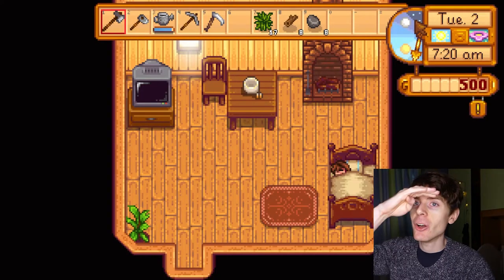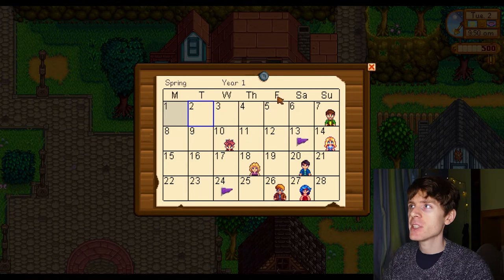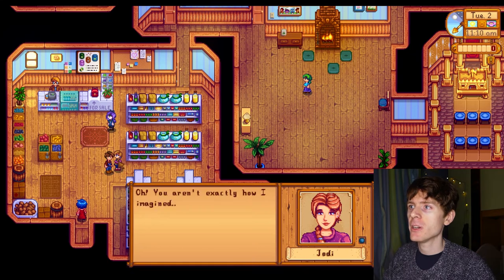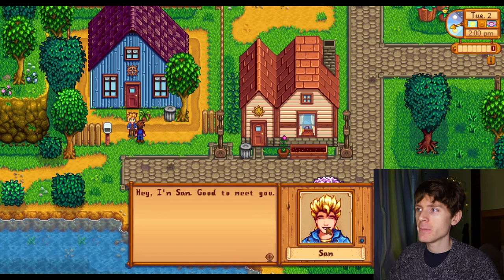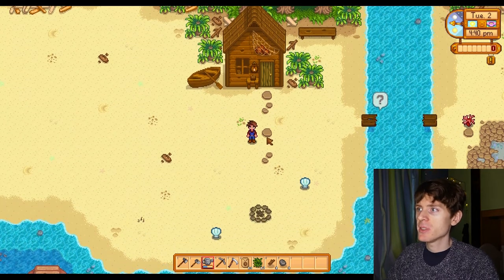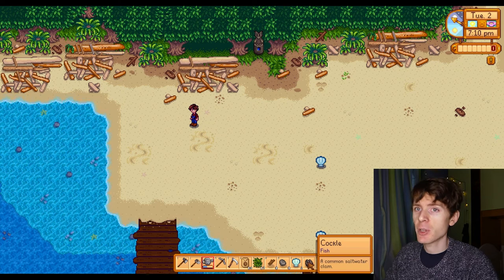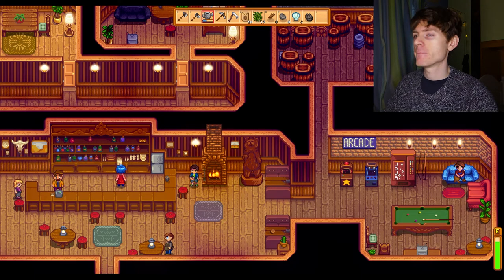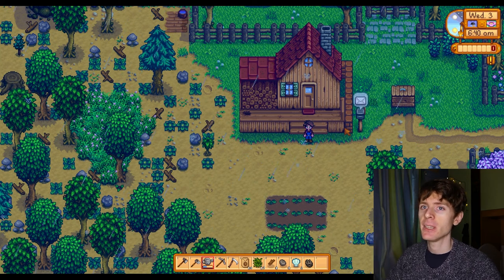Introductions - EP2: Let's Play and Learn English with Stardew Valley - Comprehensible Input English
Let's learn English with video games. In the second episode of Let's Play and Learn English with Stardew Valley we look around town and introduce ourselves to the people who live here. I try to speak slowly and clearly and use gestures so that beginner English learners can understand.

Thanks for clicking on my video. Please let me know if you have any feedback or advice on how to improve. I'm not an English teacher, just someone who was inspired by other Youtubers, particularly Dreaming Spanish's video game episodes, to make comprehensible input videos with video games.